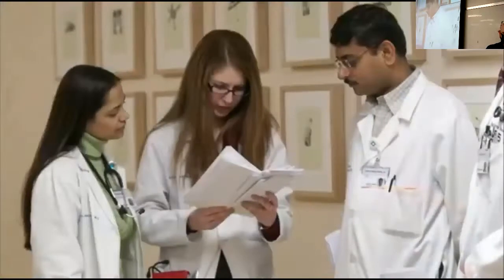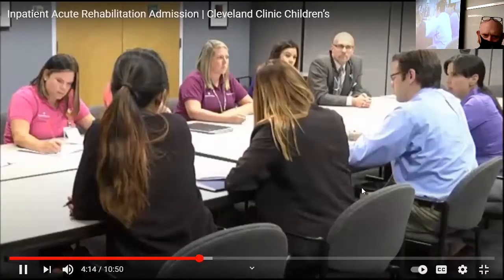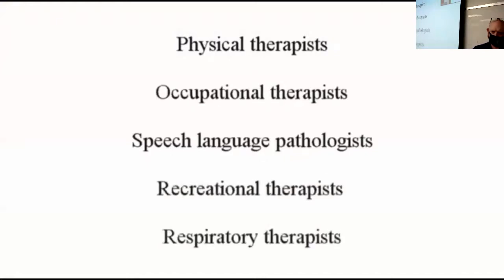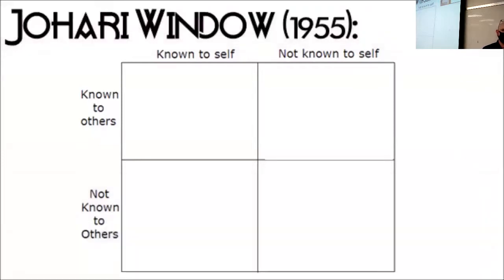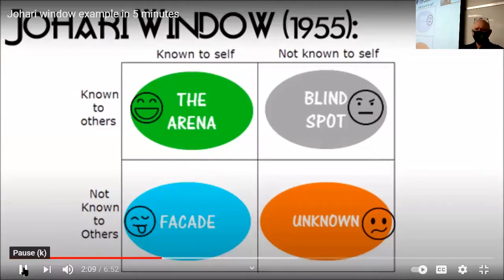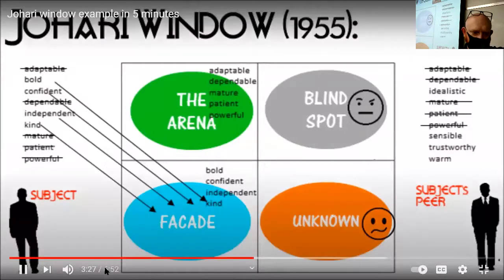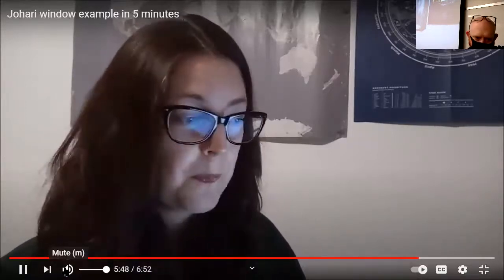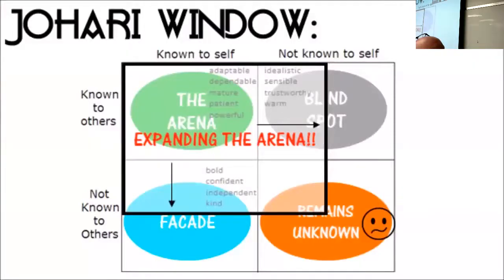SRA 388 3/16/2021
Aquatics Assignment & Johari Window